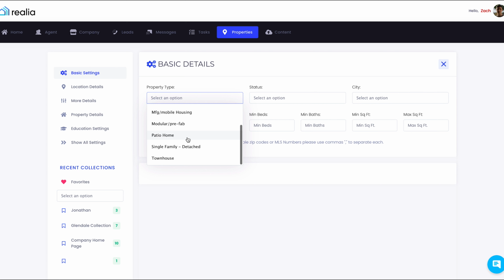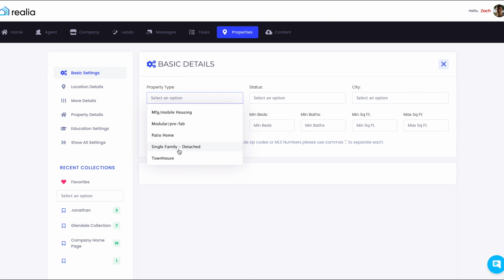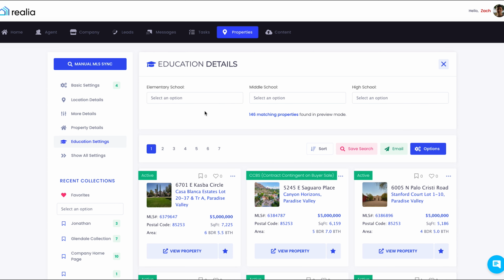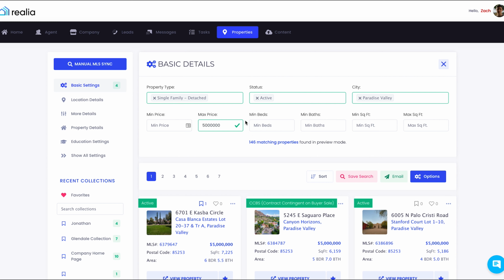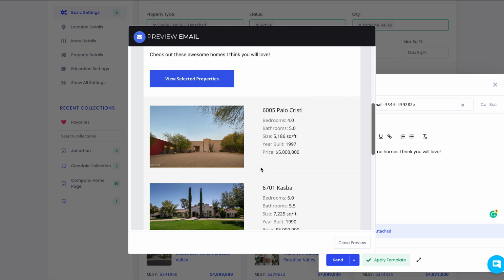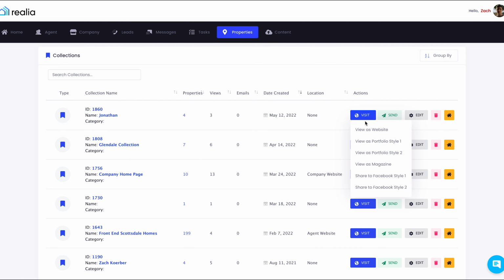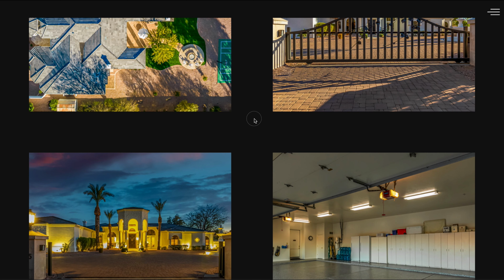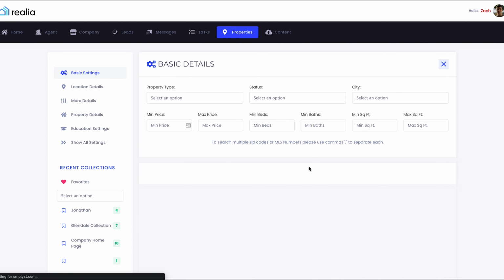MLS Feature Guide